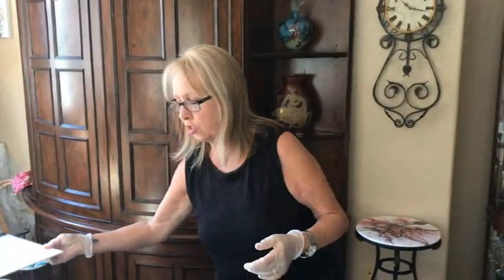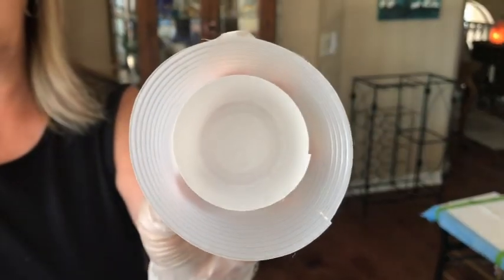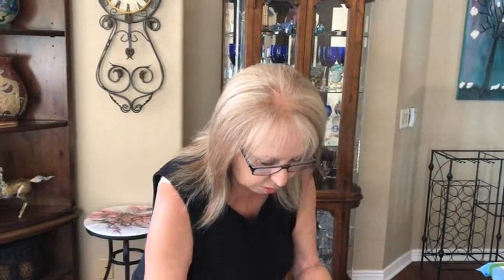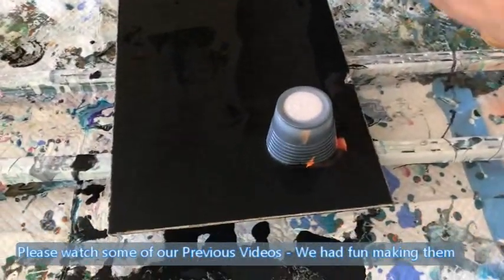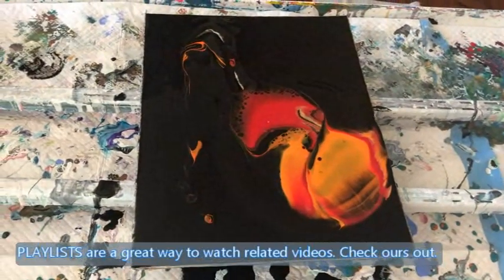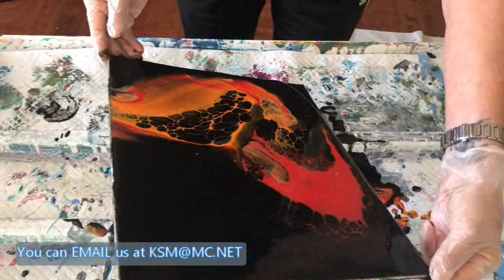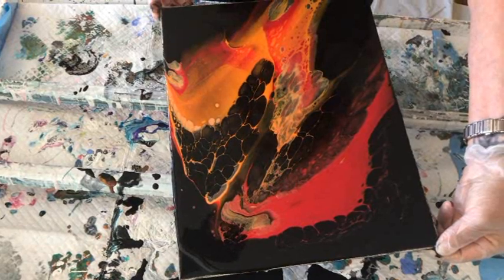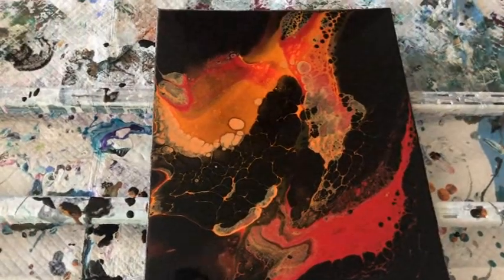#202 CUP-in-a-CUP Drag with Special Recipe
All my POURING RECIPES can be found in Video #197
Tap to view the video.

Colors Used:
Carmine Red by Amsterdam
Deep Gold by Amsterdam
Azo Orange by Amsterdam

Blow Torch
Torch Refills
Unicorn Art Silicone
Elmer's Glue All
Vivid Poly Pour
Vivid Tintable Gloss Varnish
Rustoleum Polyurethane
Digital Scale
Heat Gun
Master Air Brush
Dremel 3000 Grinder
Cork Squares for Coasters
Coaster Bubble Bags

Kathleen Miller